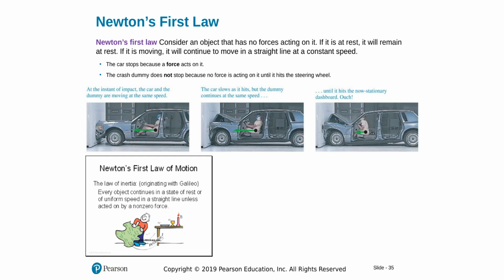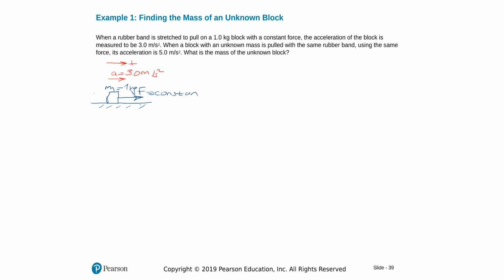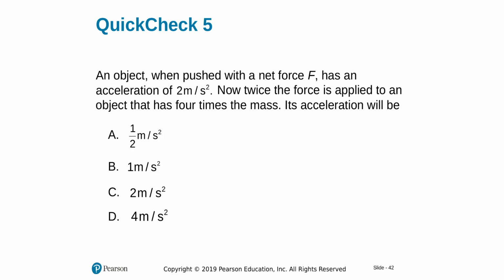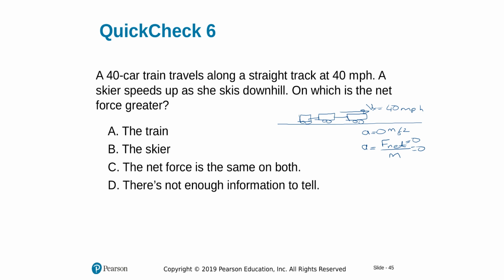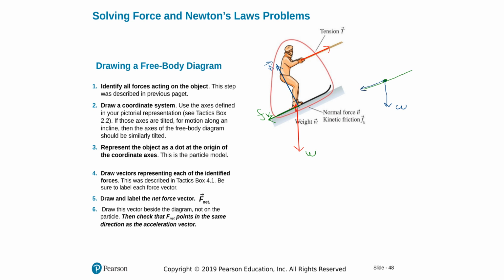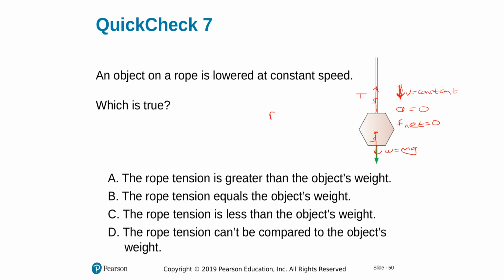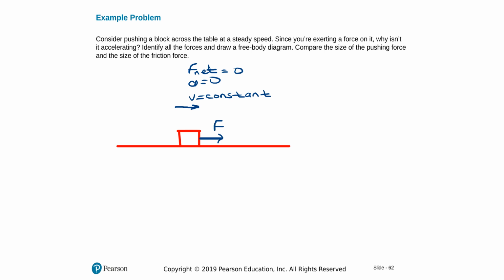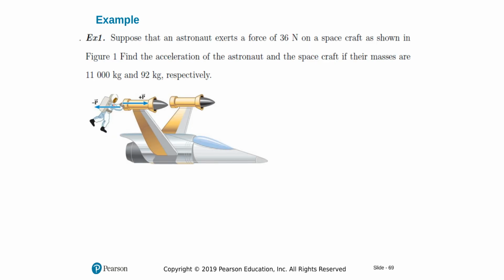Newtons laws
This video summarizes Newton's Laws and shows simple examples